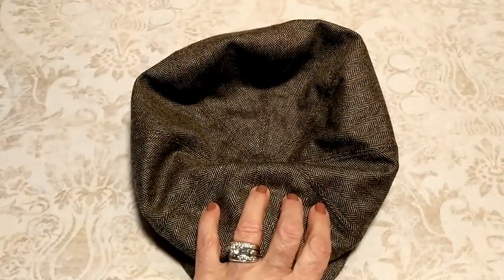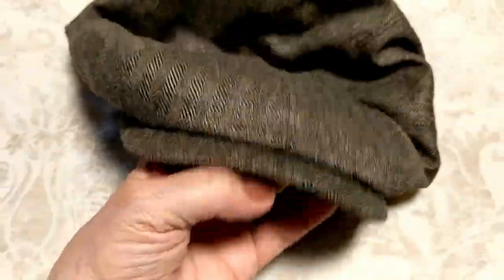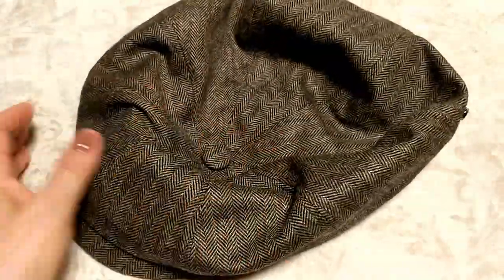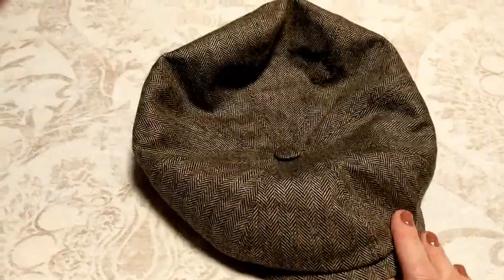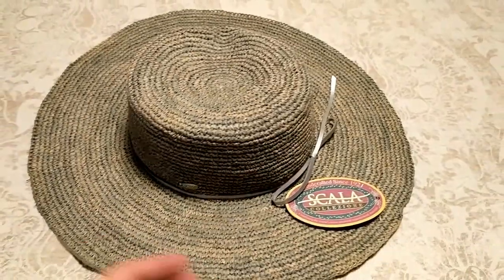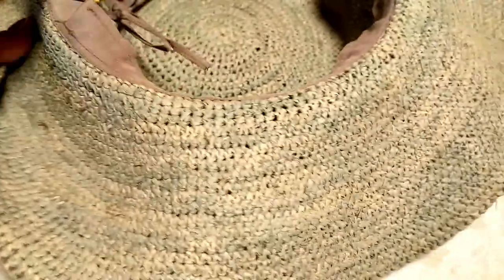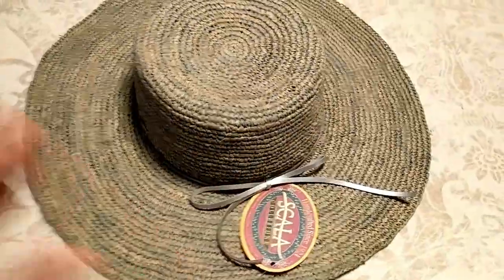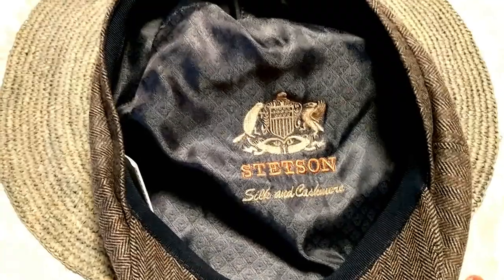Our New Chic Hats & Early Father's Day Gift!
Read the blog for more images too!